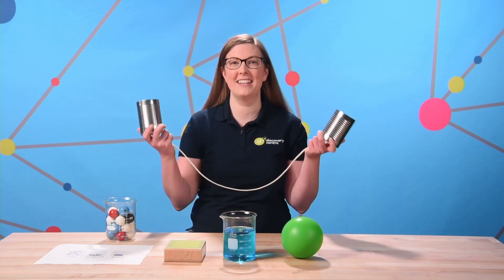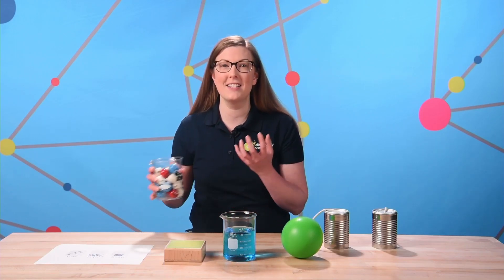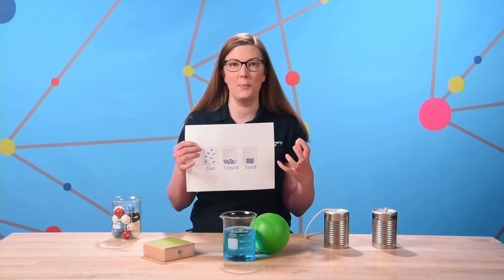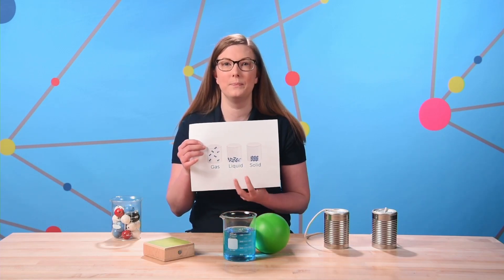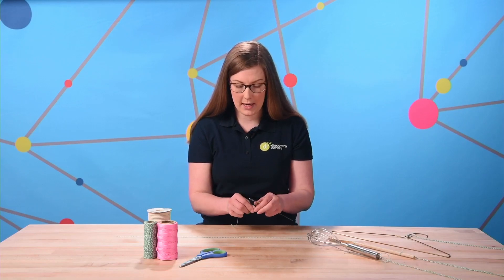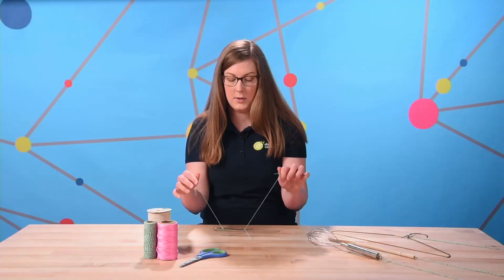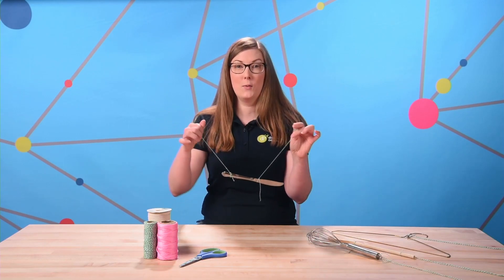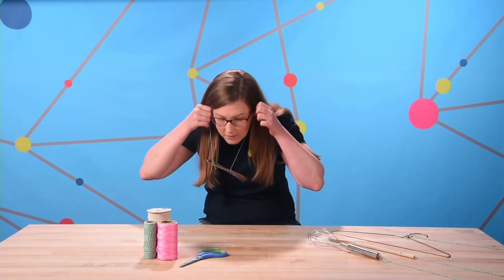BiteSize Science- Sounds